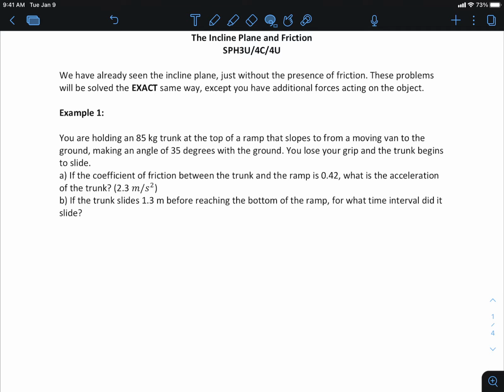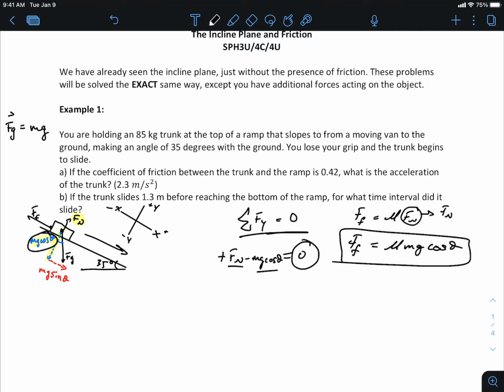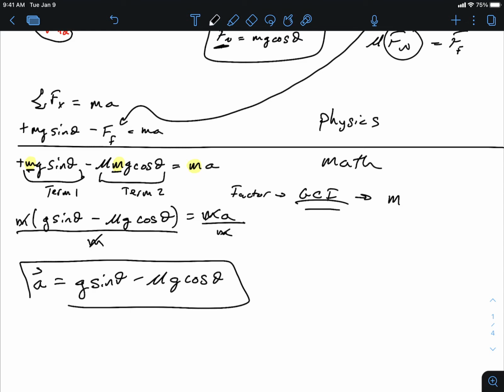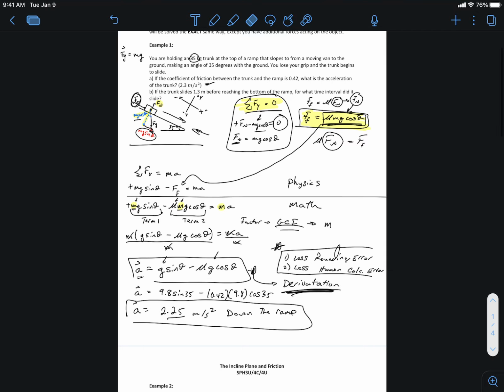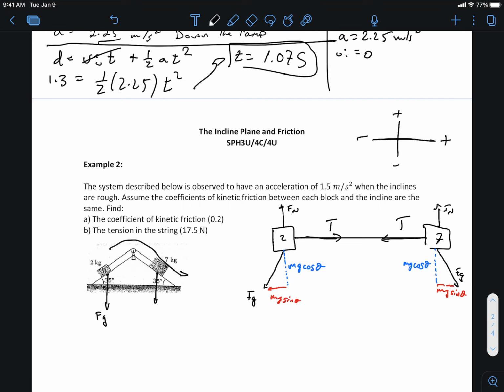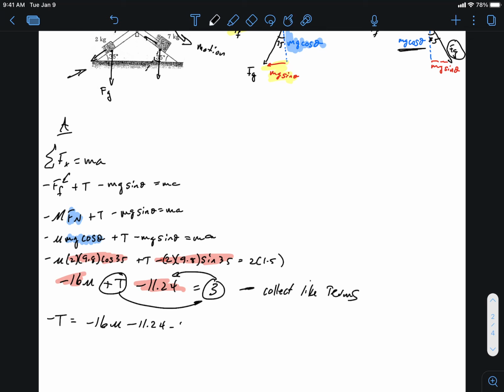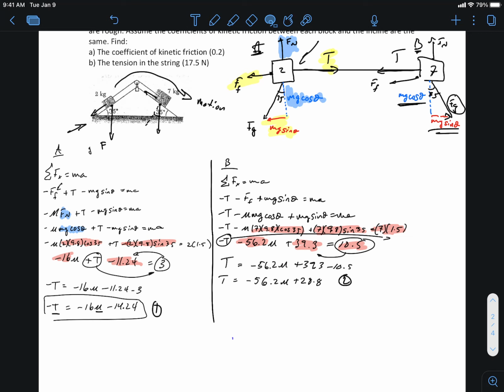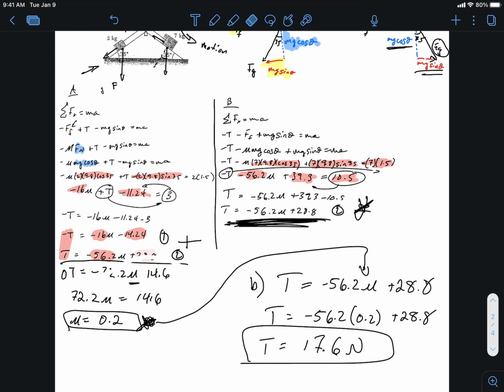Friction, Tension and the Inclined Plane - Part 1